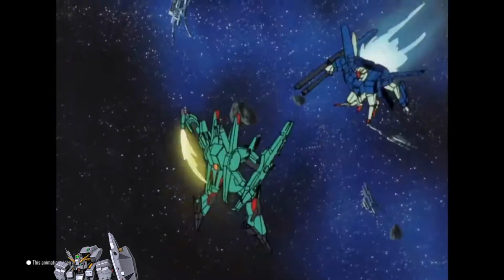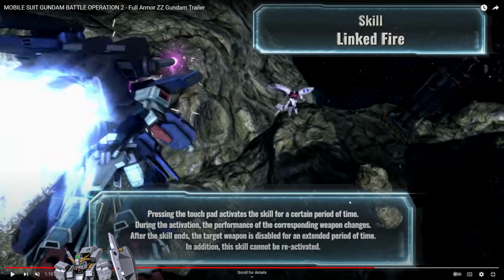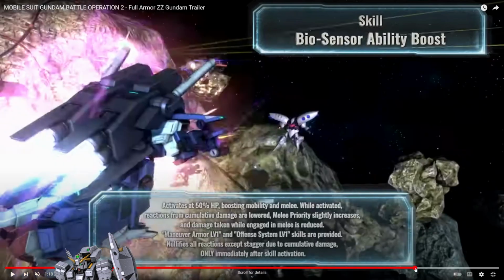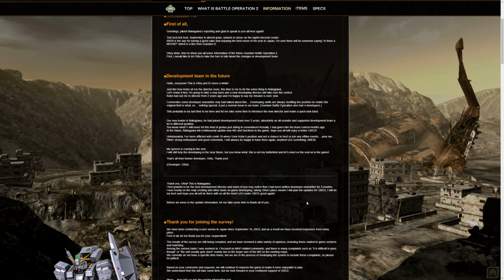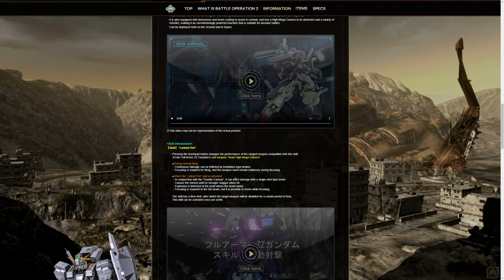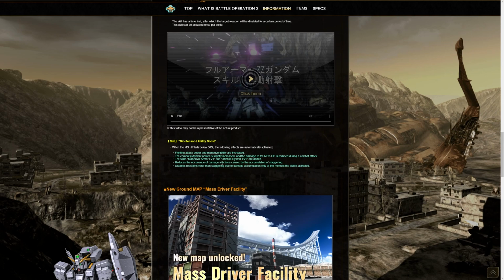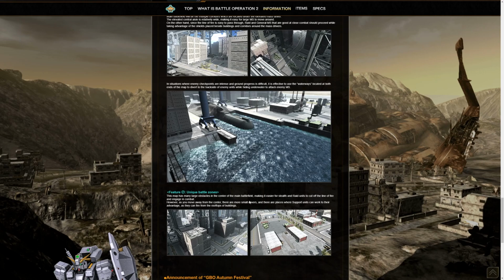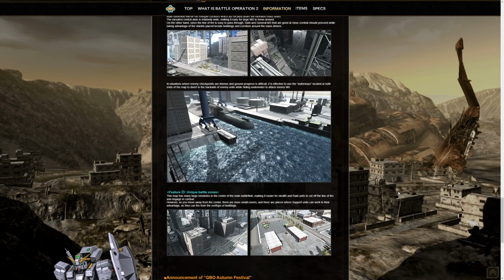GUNBOI NEWS NETWORK 9-26-23 - The FA-010S Full Armor ZZ Gundam Edition | GBO2 Ver.0171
With a surprise trailer reveal and a new Developer newsletter, our next major banner has been revealed. The FA-010S Full Armor ZZ Gundam is finally arriving for the next upcoming banner in Gundam Battle Operation 2! The fun doesn't stop there as a rotation in the development guard is changing, as well as a brand new map to play on.